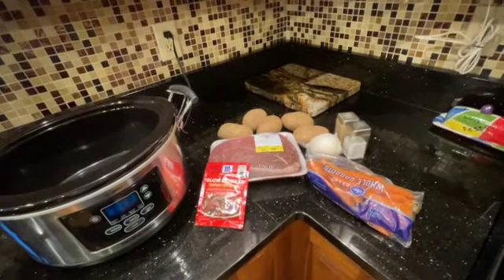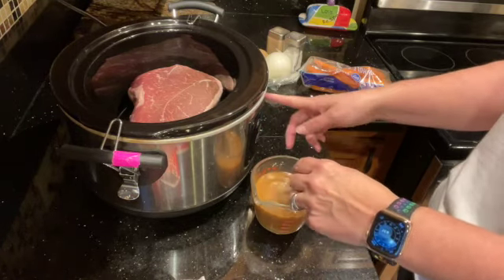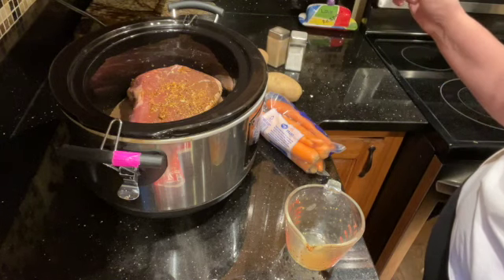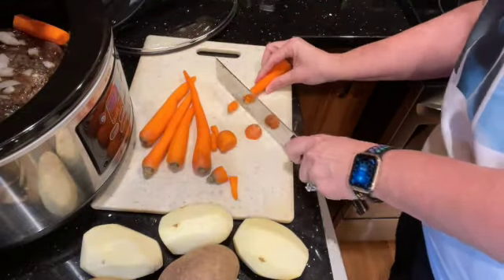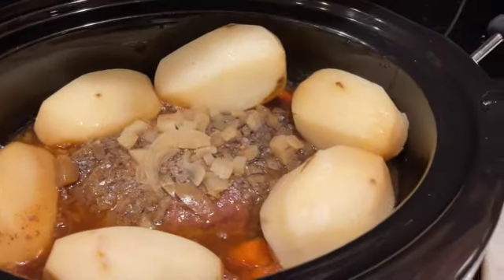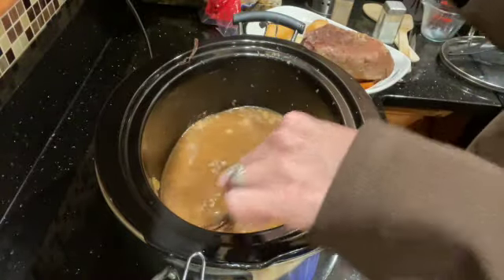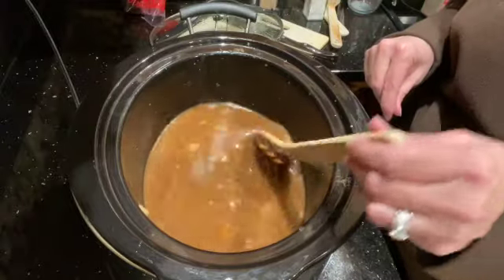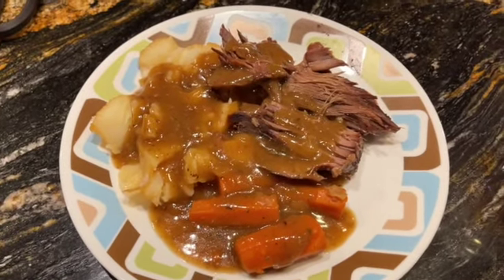Easy pot roast with vegetables in a crockpot.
Crock Pot Roast (Sooo Tender)